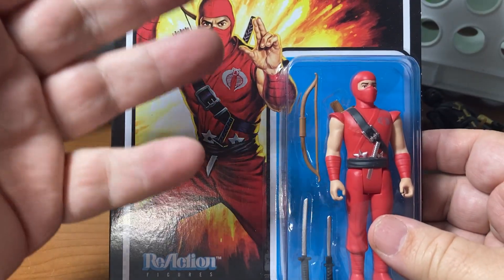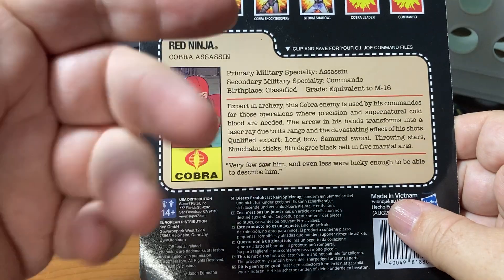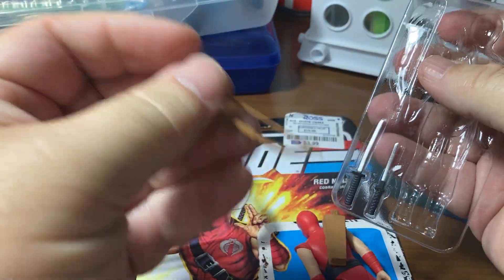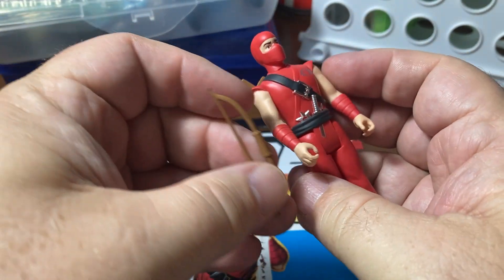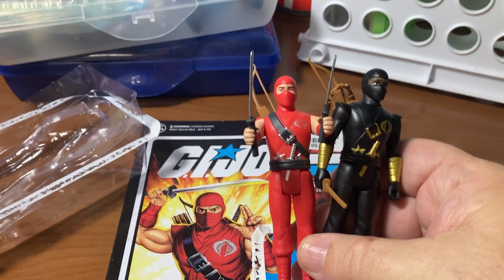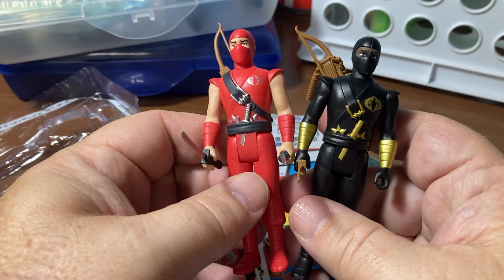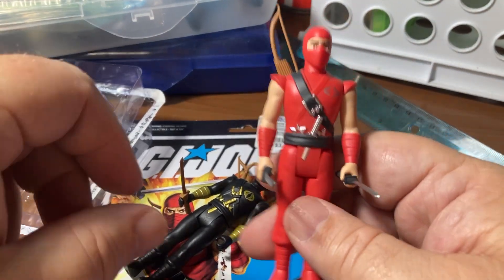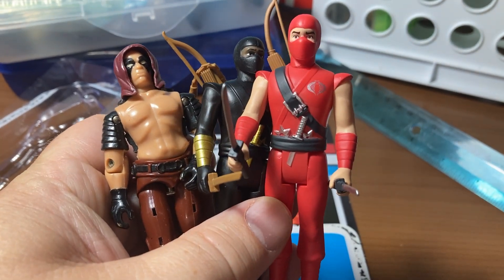G.I. Joe June! Reaction Red Ninja, Cobra Assassin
9 なぜなら、もし自分の口で、「イエス・キリストは私の主です」と告白し、自分の心で、「神はイエス・キリストを死者の中から復活させてくださった」と信じるなら、あなたは救われるのです。 10 人は、心で信じることによって、神の前に正しい者とされ、その信仰を口で告白することによって救われるのです。

रोमकरांस 10:9-10
9 की, जर तू तुझ्या मुखाने “येशू प्रभु आहे” असा विश्वास धरतोस आणि आपल्या अंतःकरणात देवाने त्याला मेलेल्यांतून उठविले असा विश्वास धरतोस तुझे तारण होईल 10 कारण नीतिमत्वासाठी मनुष्य अंतःकरणाने विश्वास ठेवतो आणि तारणासाठी विश्वासाने कबूल करतो.